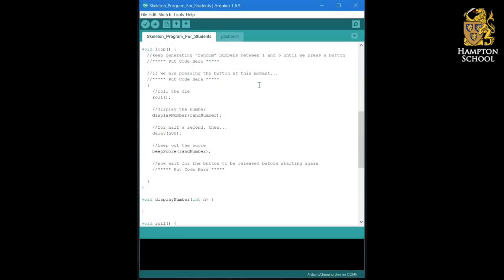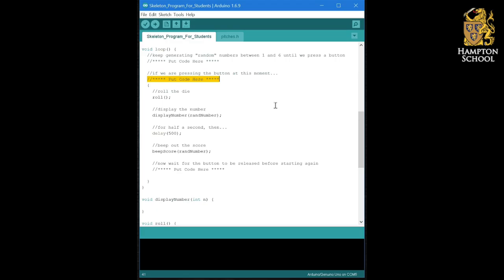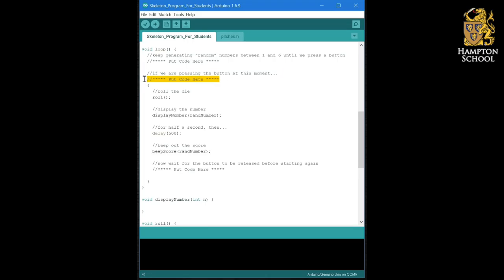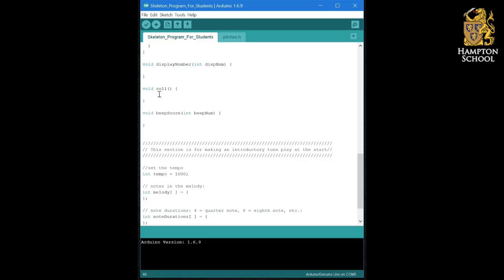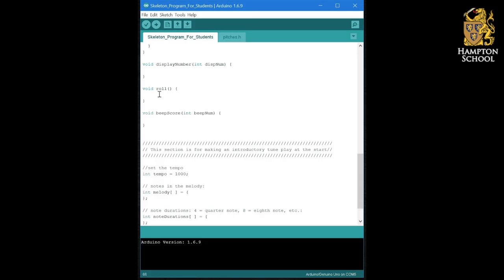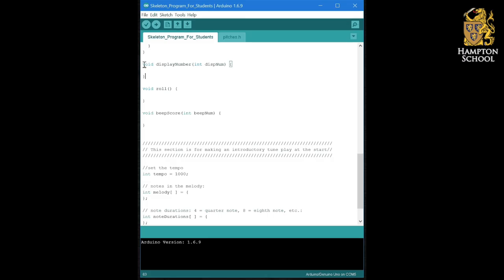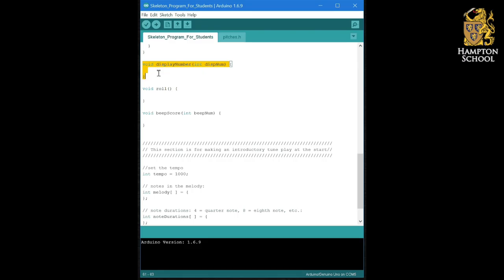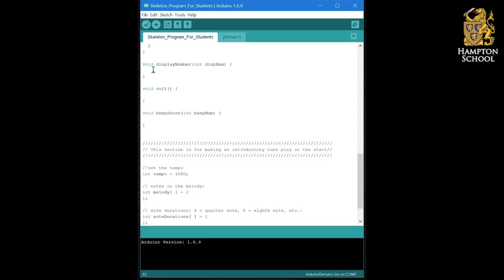Electronic Die 06 - Button Press, DisplayNumber, and Roll Part 1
This video covers checking for a button press, displaying numbers on the LEDs, and rolling the die once.